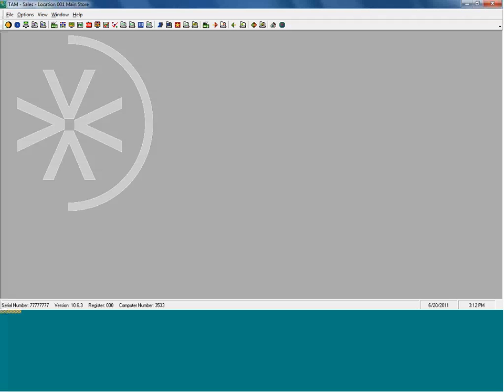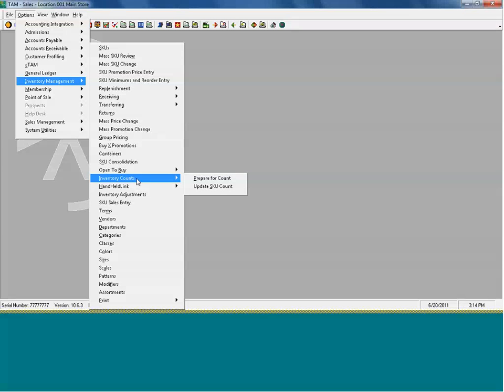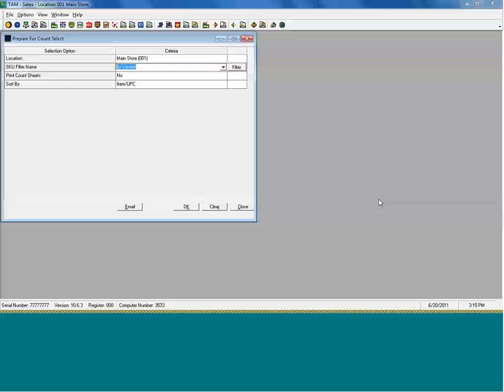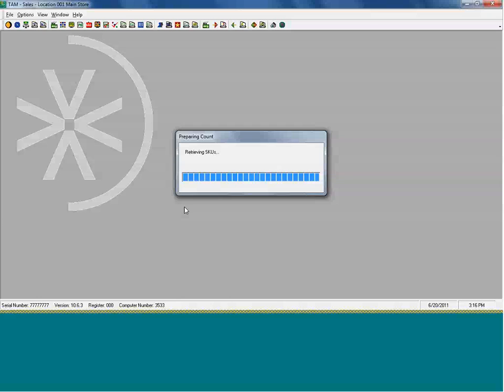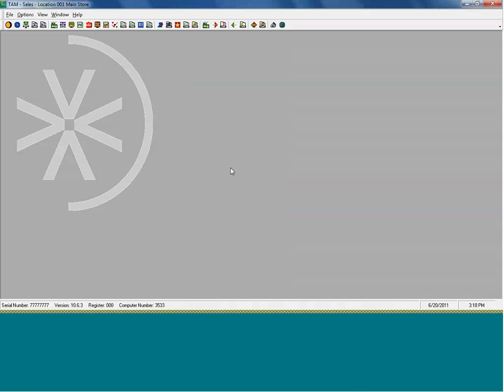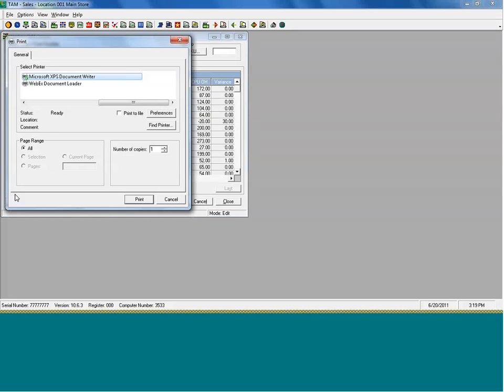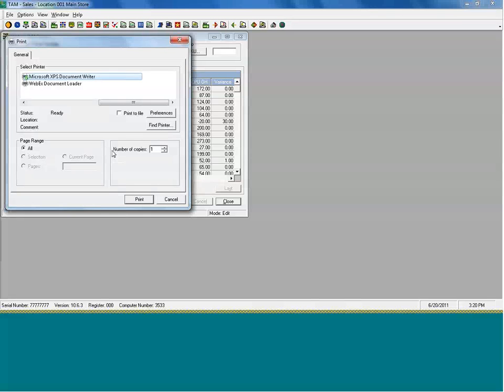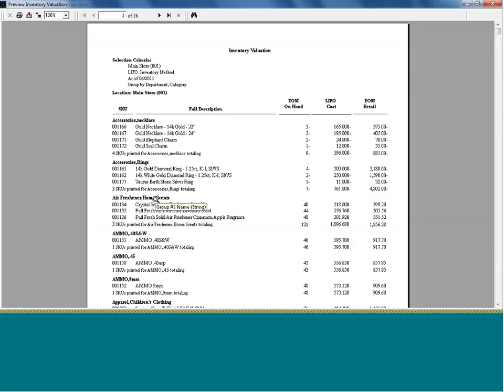Performing a Physical Inventory in TAM